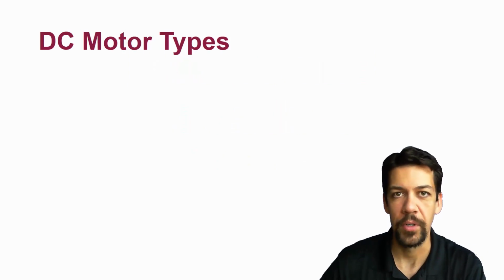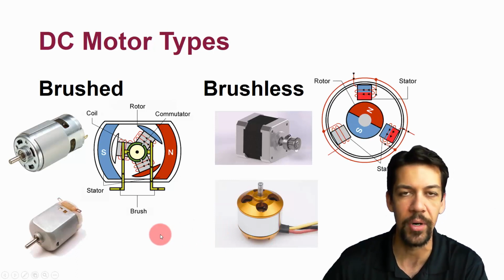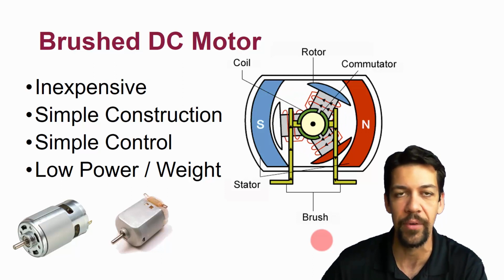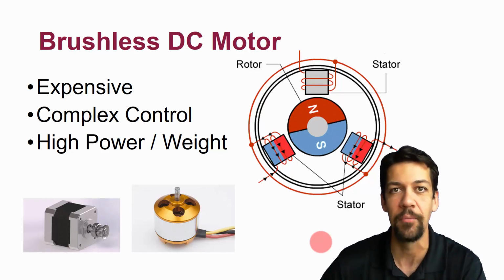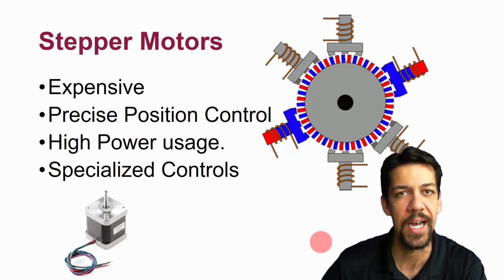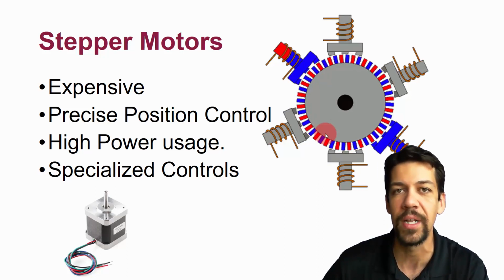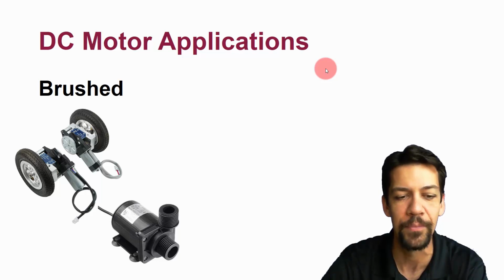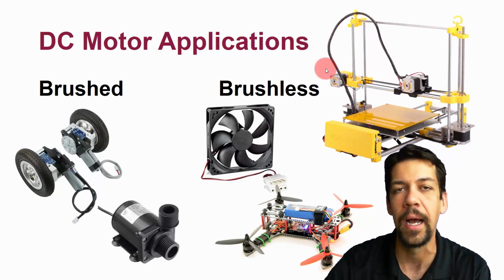08 - Motors and Encoders Part 01: Introduction